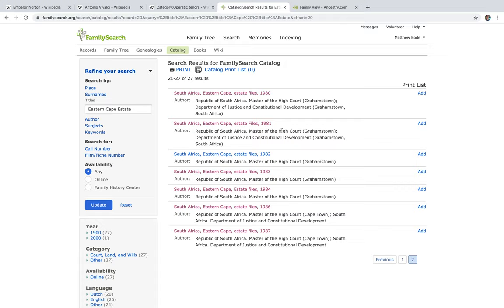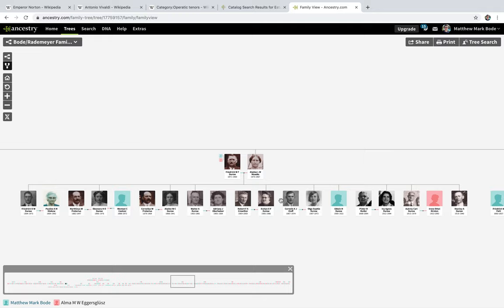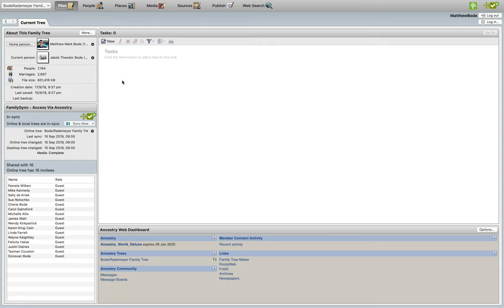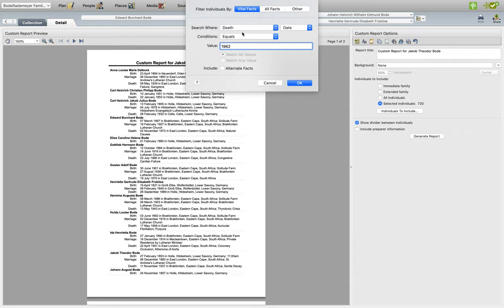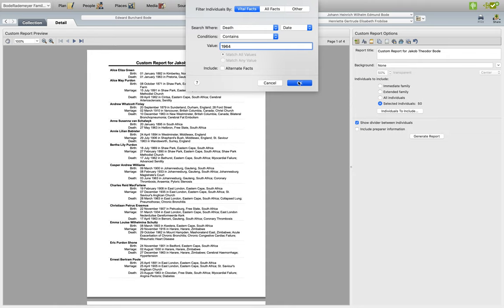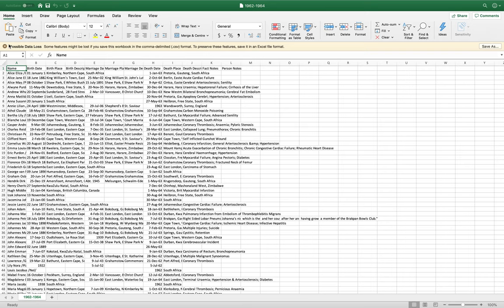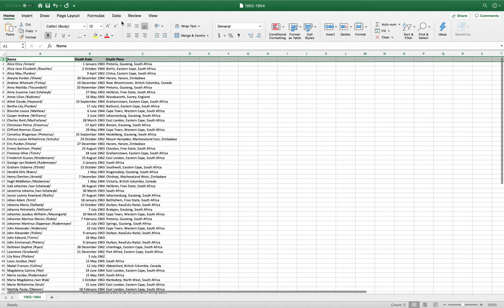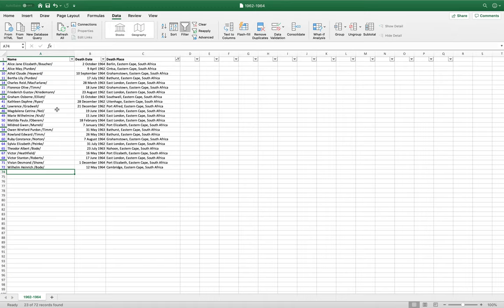Using Filters and Custom Reports in Family Tree Maker